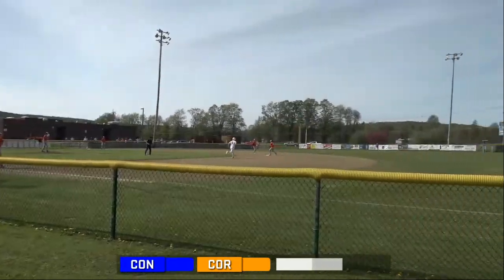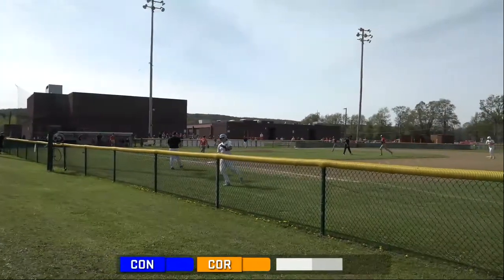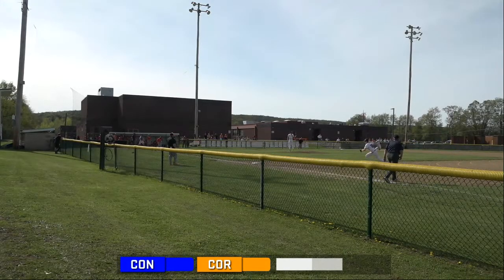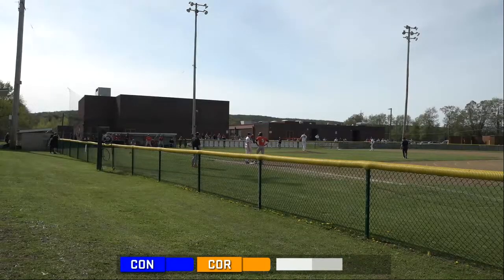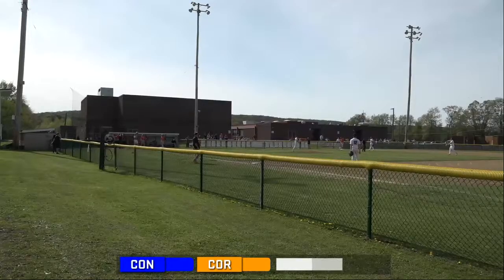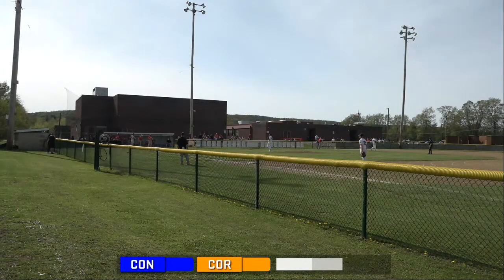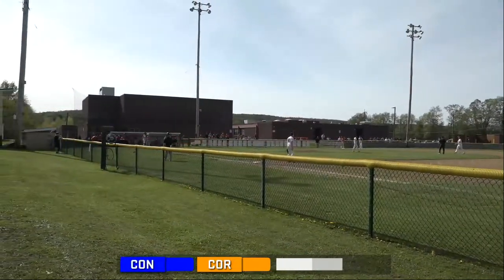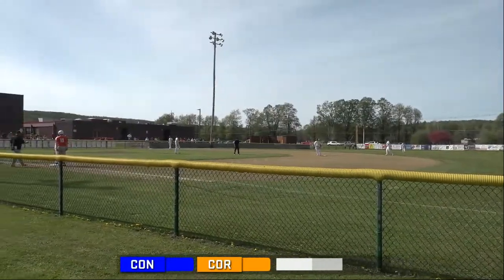Corry Beavers Baseball vs Conneaut Area Eagles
Join us for live coverage of Corry Beavers baseball coverage as they take on the Conneaut Area Eagles. Game time 4:30pm.